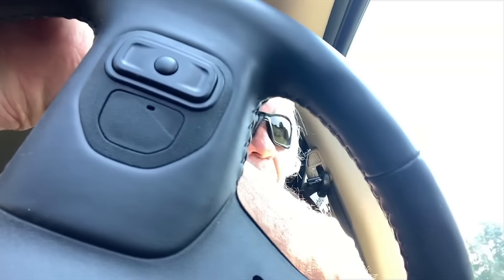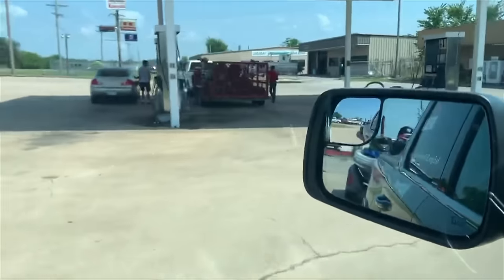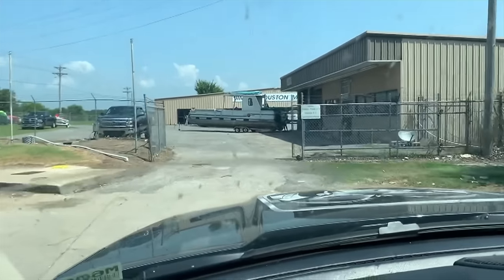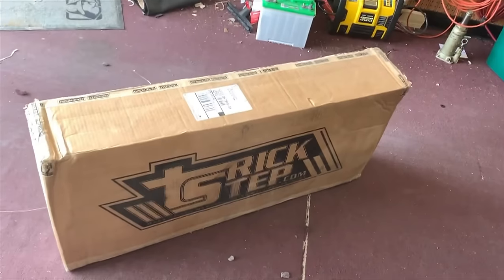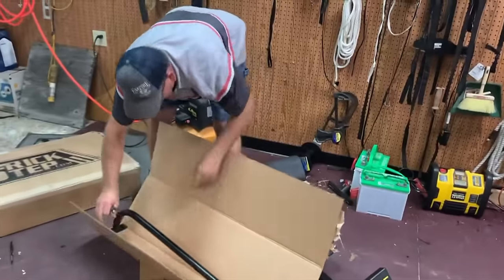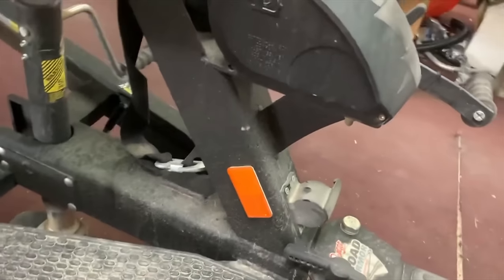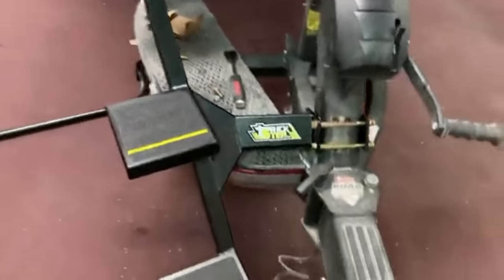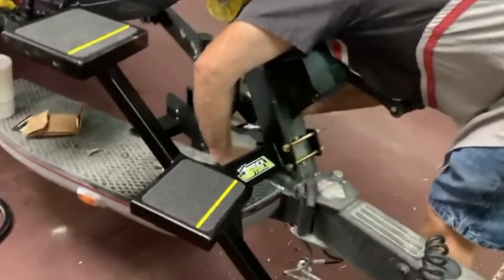Things Just Got Easier! How to install a TrickStep Boat Entry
Jimmy just got a new quickstep for his boat.  It will much easier getting in out of the boat when it is on the trail.

Jeremy Combs Productions
1206 Walnut Street -